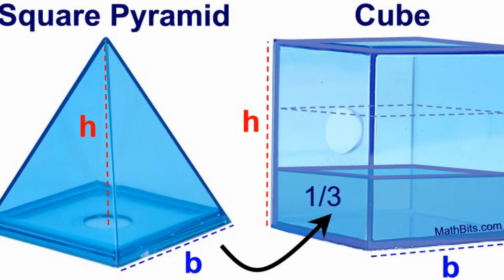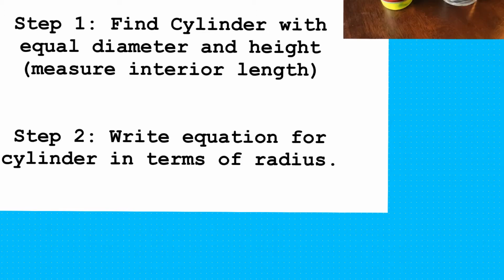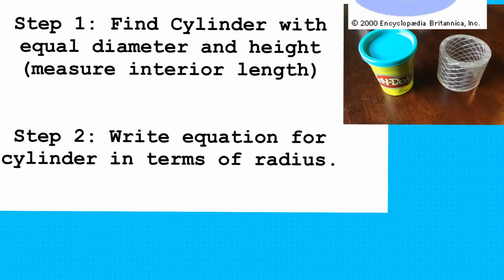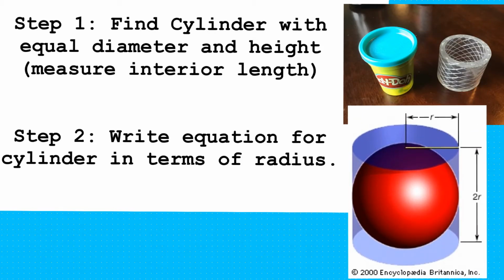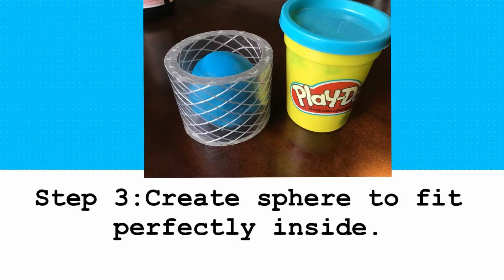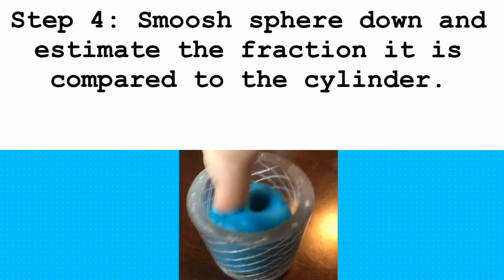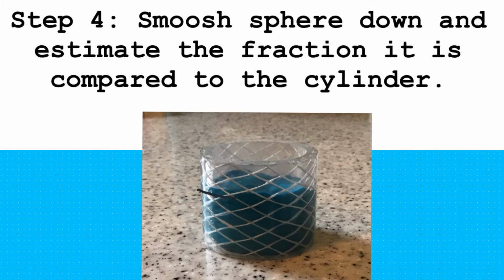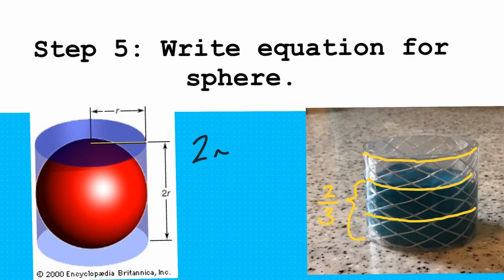Sphere formulas ~ Explained by Lee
Volume and surface area formulas of a sphere explained by Lee.